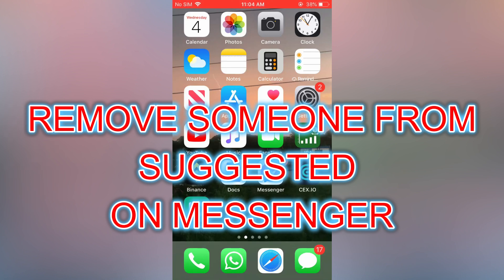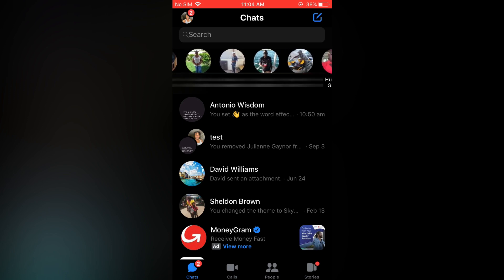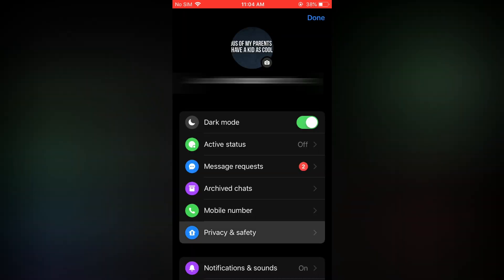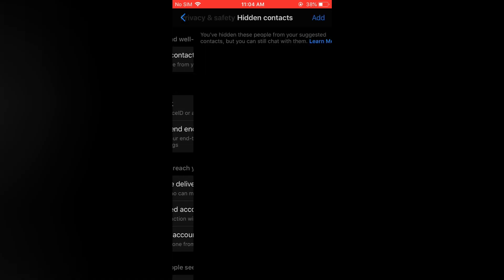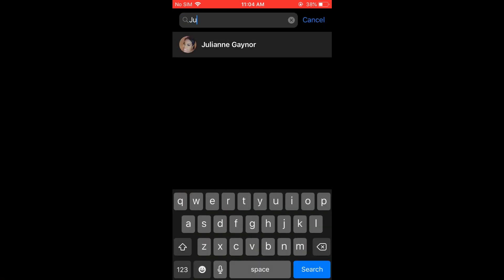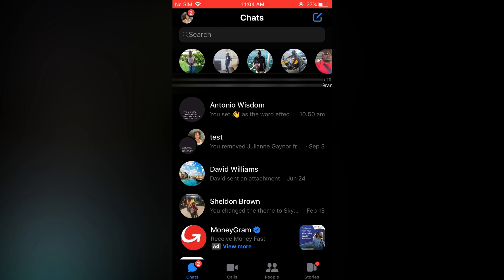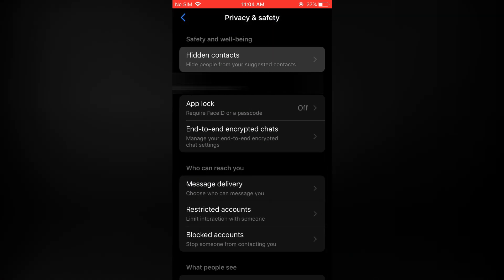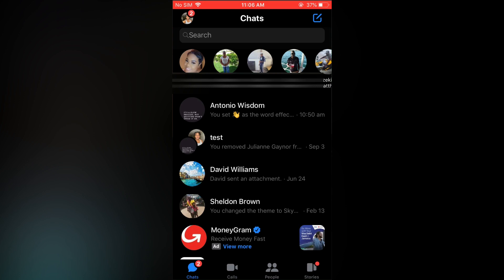HOW TO REMOVE SOMEONE FROM SUGGESTED ON MESSENGER 2024